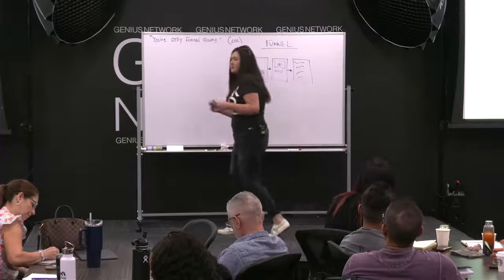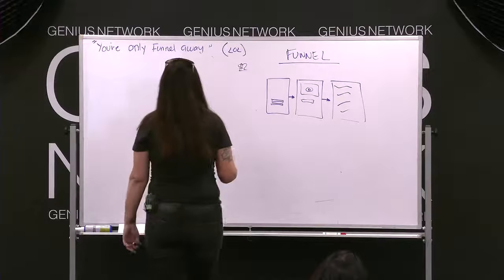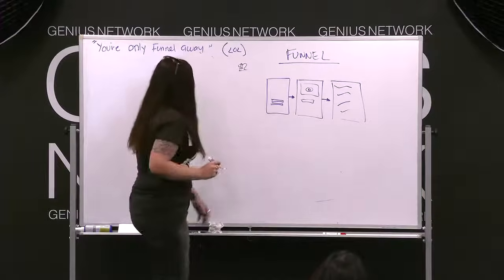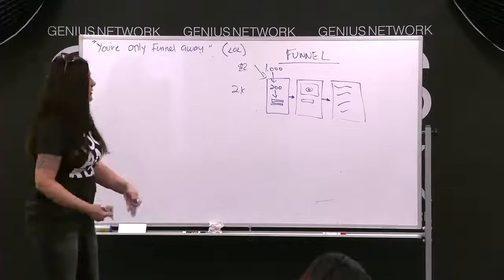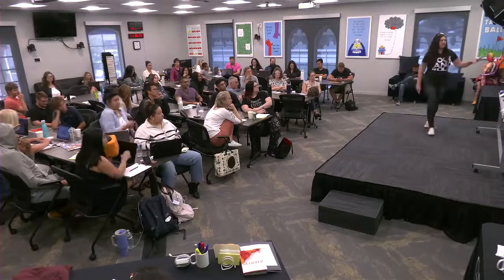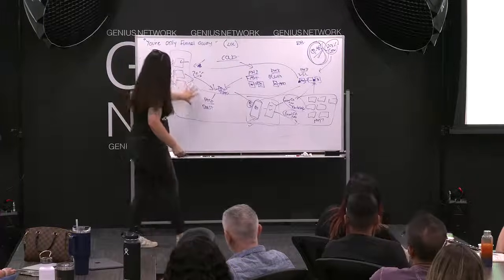Two Hours Of Laurel's BEST Training (LIVE from Phoenix)